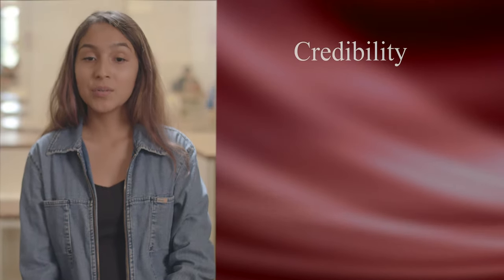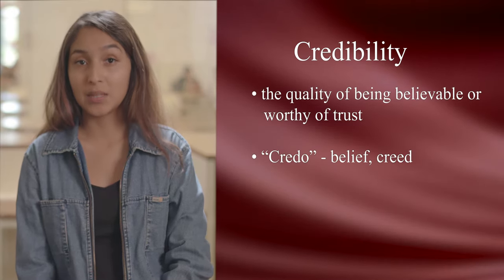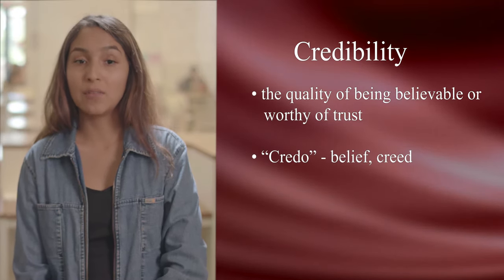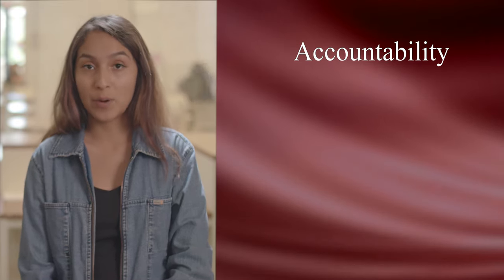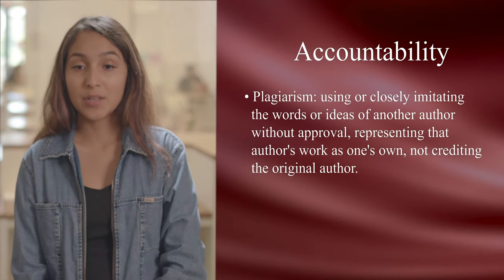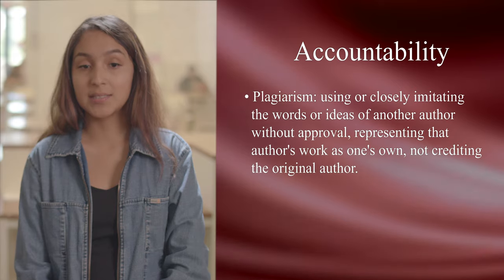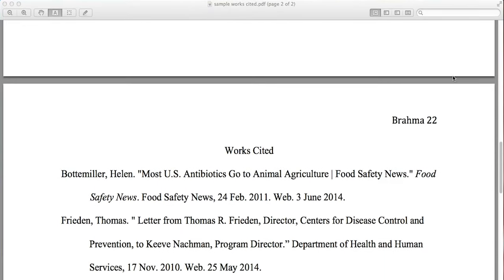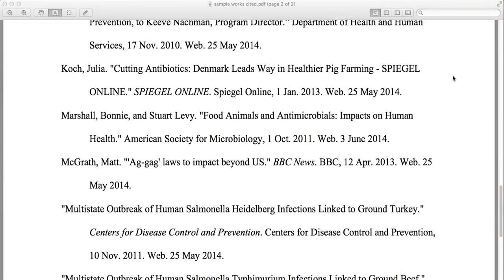MLA Format 1 - What is MLA? ( 4K / HD / CC )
MLA Format 1 - What is MLA?